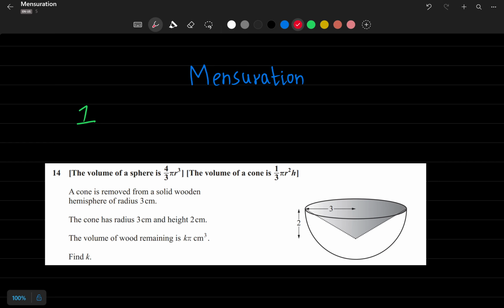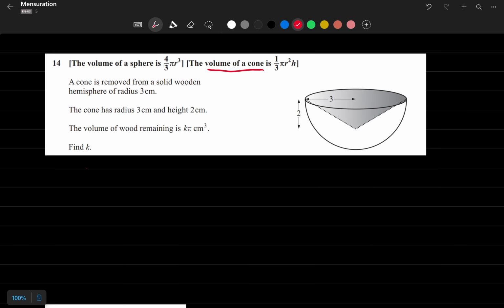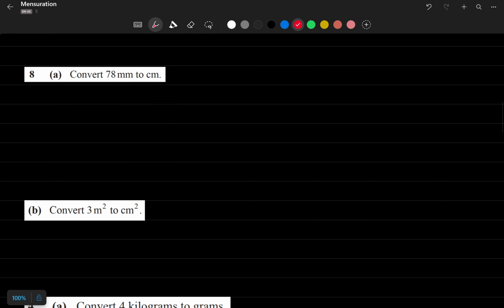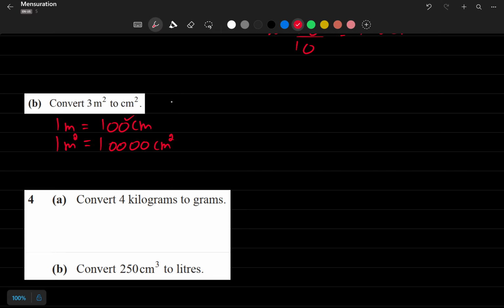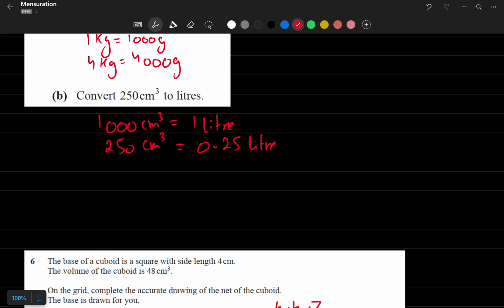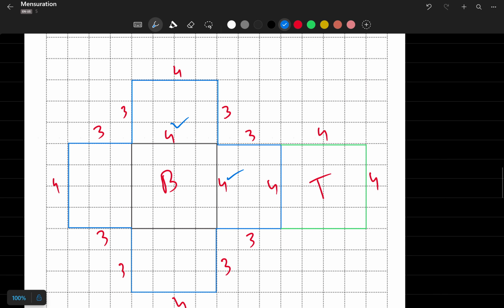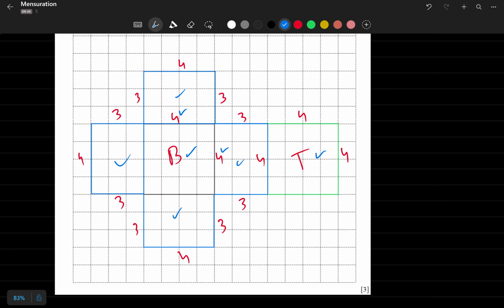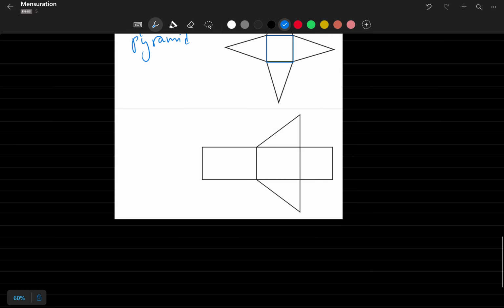Mensuration | O-Levels 4024 | IGCSE 0580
O-Levels | IGCSE
Mensuration